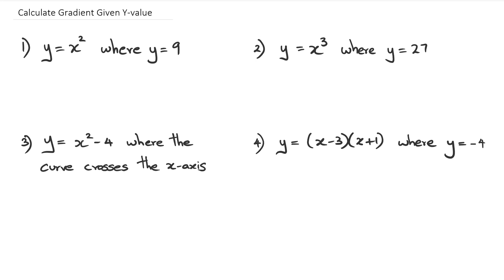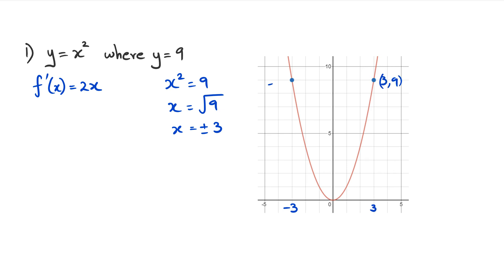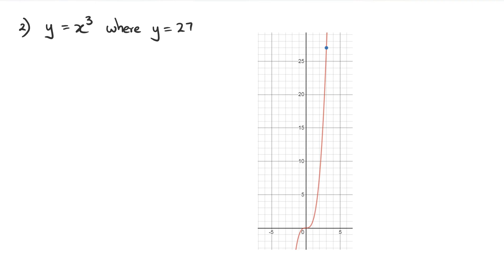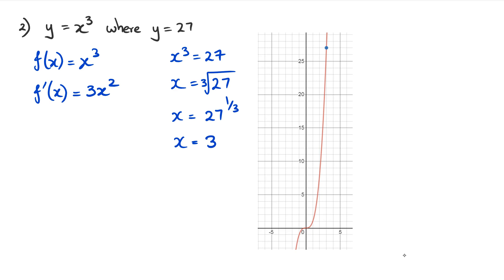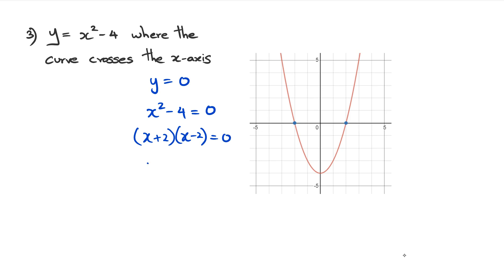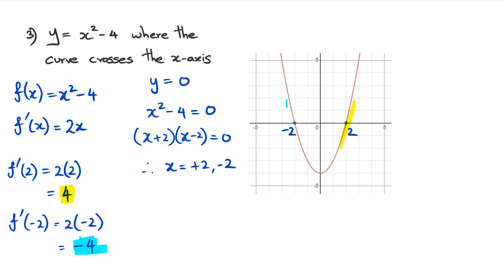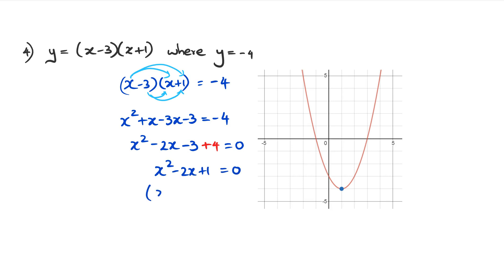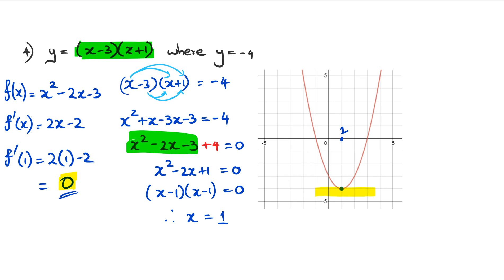Calculate Gradient Given y-value